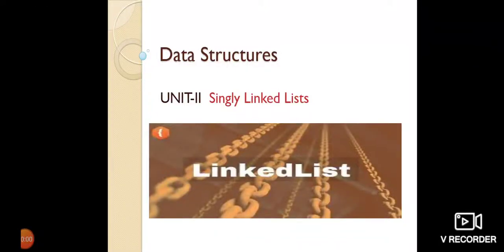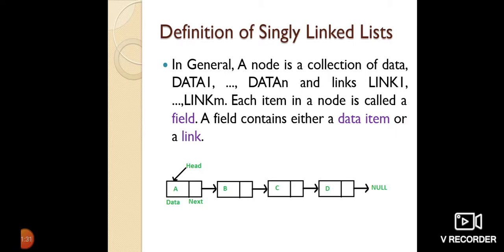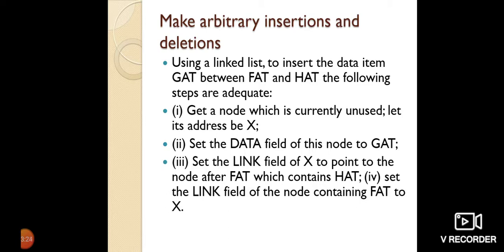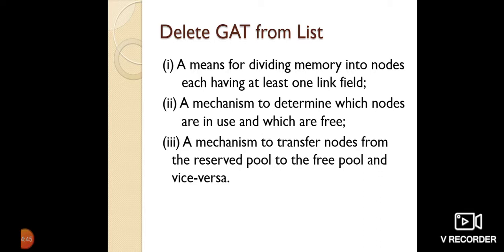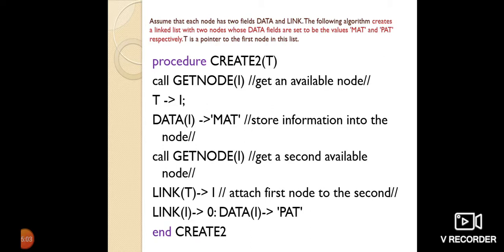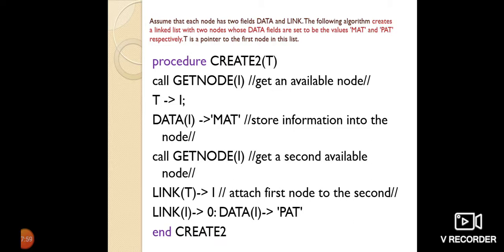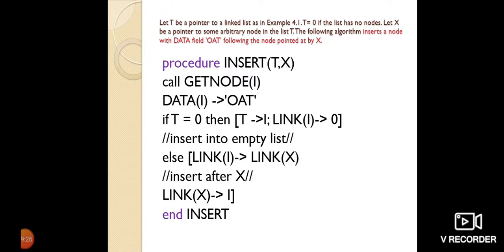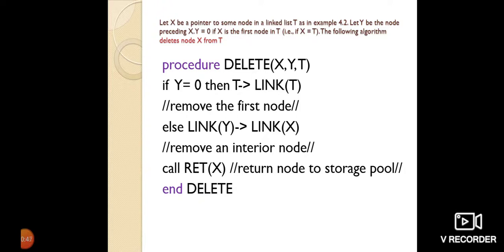Singly Linked list basics - Data Structures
Create, insert and delete algorithms for singly Linked lists.